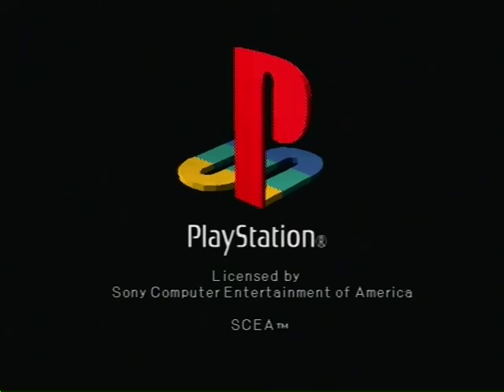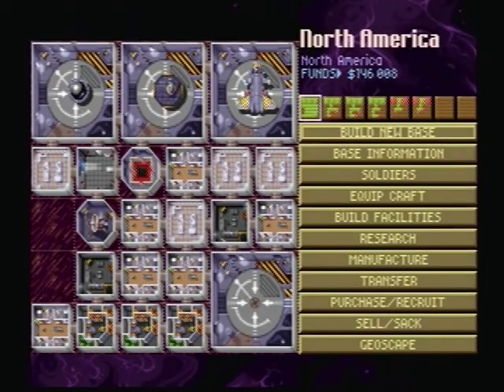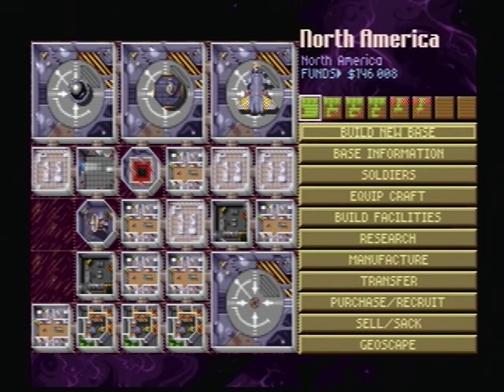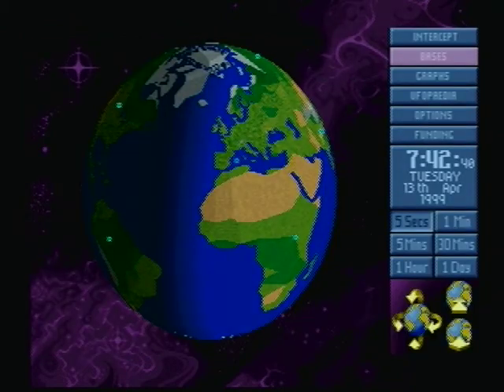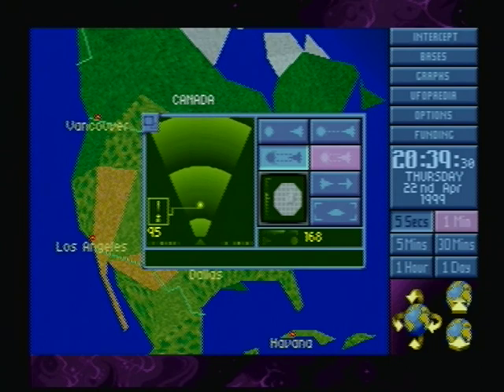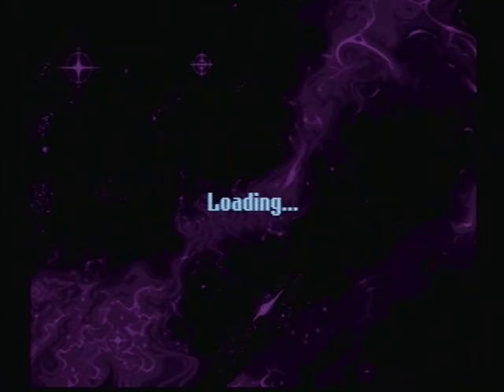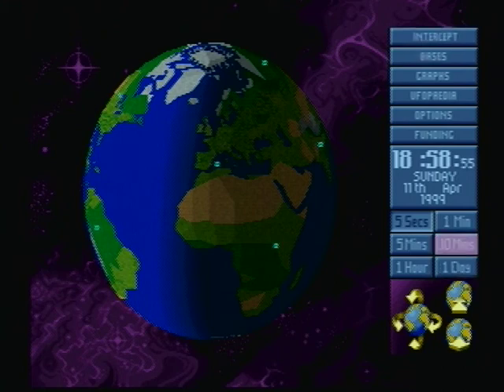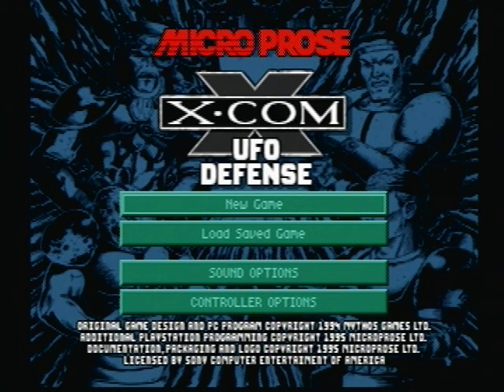X-Com UFO Defense [One-Shot]: Back to the Future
It's time for a blast from the past! Yet, at the time, it was a blast from the future.

Today we're talking about another old favorite of mine.  And graphically, it does feel quite old.  But this is X-Com: UFO Defense, and I believe the start of the X-Com franchise as well.

While I'm not very well-versed with the more recent games of the series, I've played this particular game to death.  It's a game I love to play strictly for the gameplay itself, as it doesn't have many offerings in other areas.

Regardless, I've sunk so much time into this game I'm something of an expert, although there's quite a lot of in-depth stuff I still haven't memorized.

It's always a good game to pick up and play if I want to kill an afternoon, however.  I guess that's just how old favorites are.